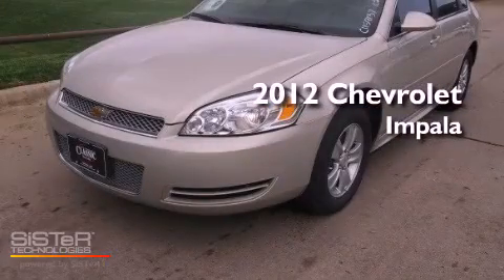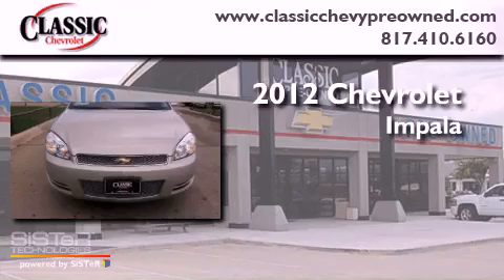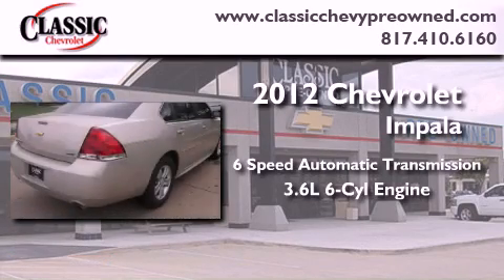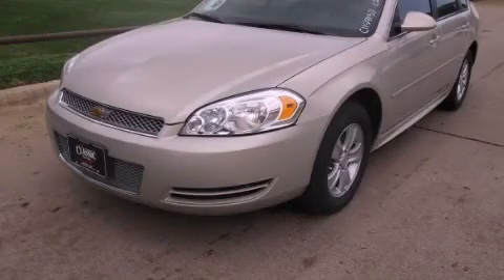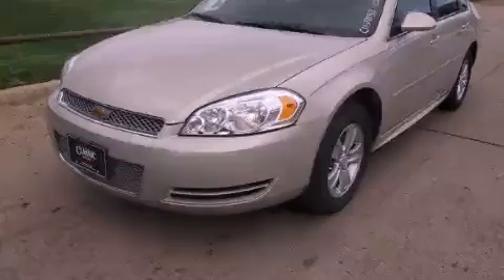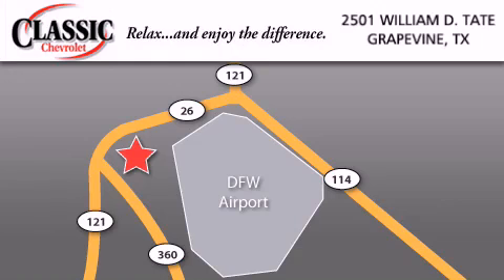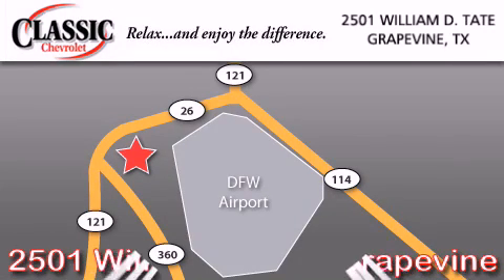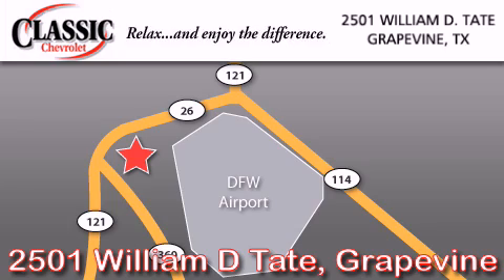2012 Chevrolet Impala Dallas TX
Year : 2012
 Make : Chevrolet
 Model : Impala
 Engine : Gas V6 3.6L/217
 Trans . : Automatic
 Exterior : Gold Mist Metallic

 2012 Chevrolet Impala Grapevine TX